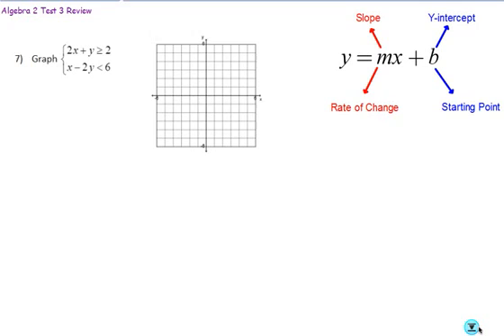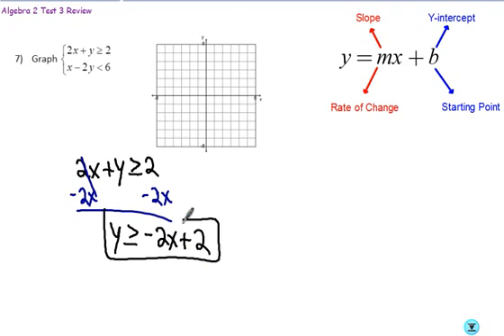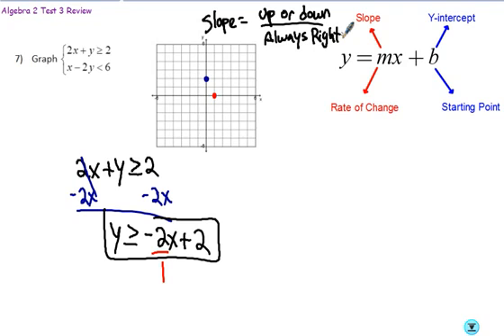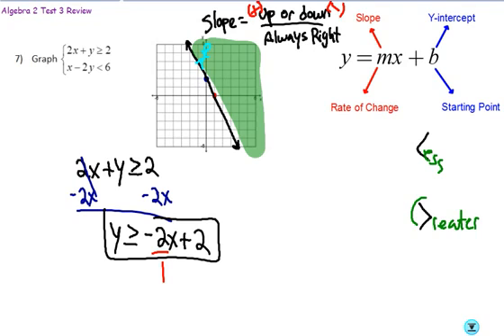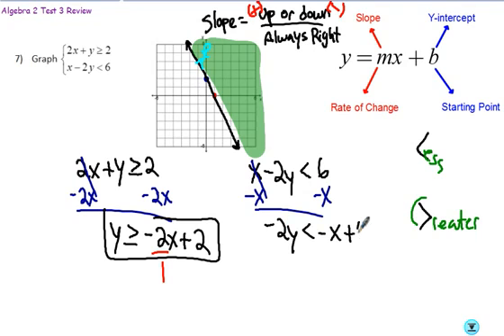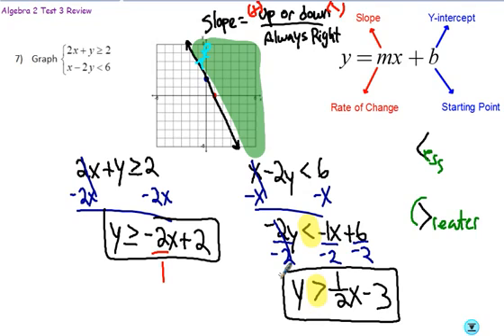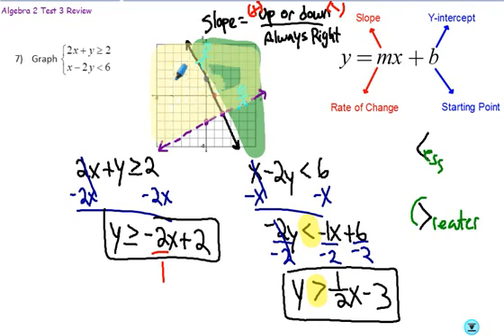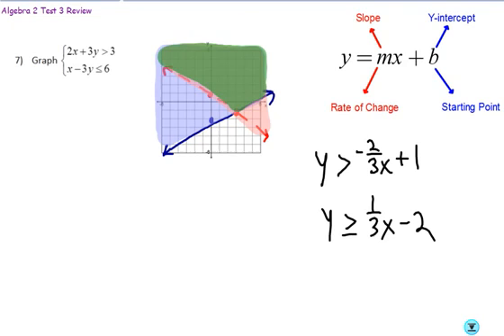Math 3 Test 2 # 7